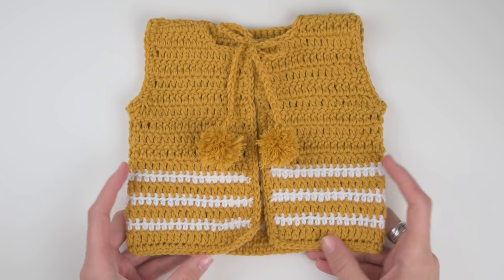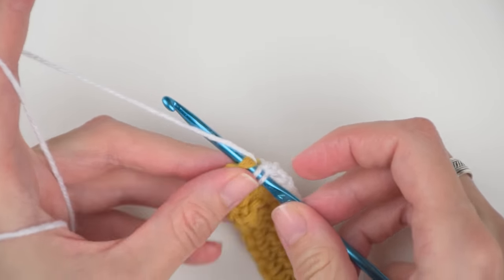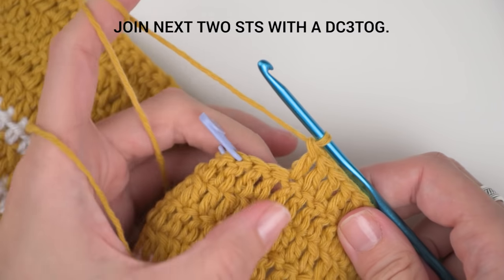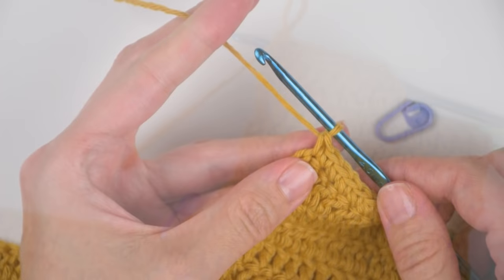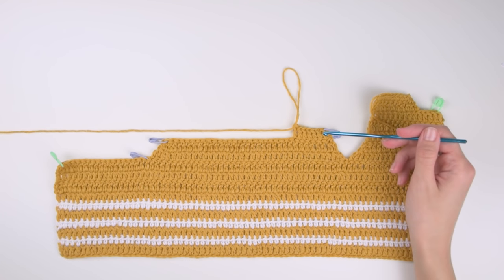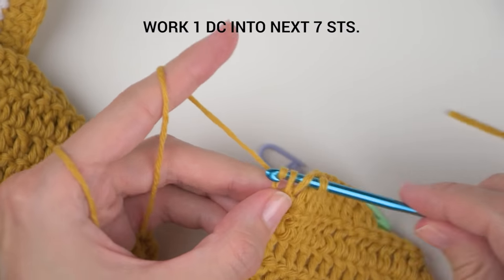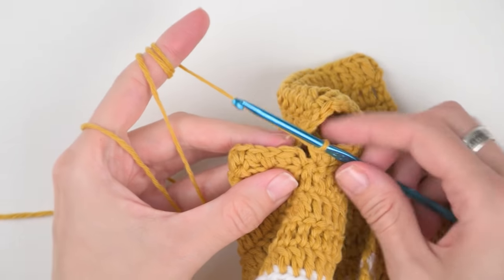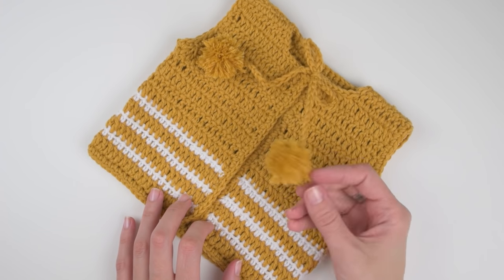How To Make A Cute And Easy Baby Cardigan | Croby Patterns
Hello, everyone! This is a fun and easy tutorial for crochet baby cardigan. You can find a free written pattern for this baby booties on my blog crobypatterns.com. If you would like to have a PDF version of this pattern with some additional sizes included, check my Etsy shop where you can find an ad-free, beautifully formatted and print-friendly PDF. Thank you for supporting my work!

Size presented in the tutorial: 0-6 months.

Use the hashtag: crobypatterns on social media!

PLEASE NOTE! The written pattern has been updated since the original release. There might be a difference in a  stitch count between the written pattern and a video tutorial. The video tutorial will help you understand the basic techniques used in the project, but please always check if the stitches are correct in the written instructions too.

MATERIALS:
Since some of them were bought quite a while ago, they might not be available anymore. In this case, will try to find very similar items to ones I am using in the tutorial.)

ABBREVIATIONS
• ch - chain
• st/sts - stitch/stitches
• hdc2tog - half double crochet two together
• dc - double crochet
• dc2tog - double crochet two together
• dc3tog - double crochet three together

COMMENT RULES
I love reading your comments, but I do not tolerate any rude or irrelevant ones. If these rules are not followed, the comments will be deleted and the user will be blocked. This channel is my special place where I share educational and crafting videos and tutorials that I put a lot of my work into. Please be respectful and polite to my work, to me and to others. I think you would expect the same if I would be a guest in your house, right? So be nice, spread love, creativity and do not forget to help each other. Share your ideas, tips, and tricks with us, we would love to hear something new and fun. ♥

PATTERN USE
This pattern is the property of Croby Patterns and is for your personal use only. The pattern or parts of it may not be reproduced, distributed or resold, translated, published or posted for sell or free on the internet or offline.

You can sell finished items made from this pattern (Permission is not granted for mass production or factory manufacturing of any kind) but please clearly credit the design to Croby patterns so I will be able to continue creating new designs for you. Please provide a link to my blog crobypatterns.com.

Thank you for respecting me and my work!

Camera - Nikon D5300
Lens - Nikon AF-S DX NIKKOR 18-140mm f/3.5-5.6

Doroteja